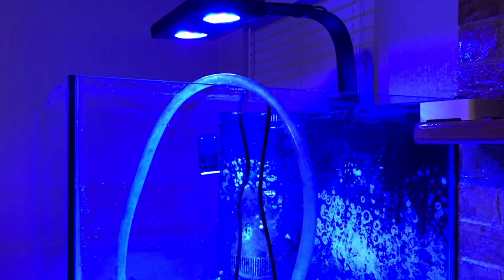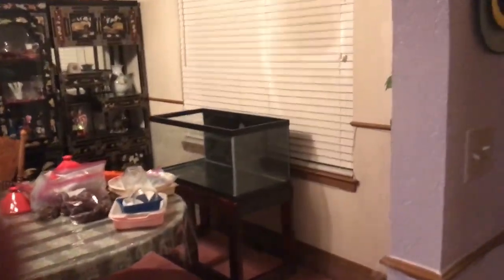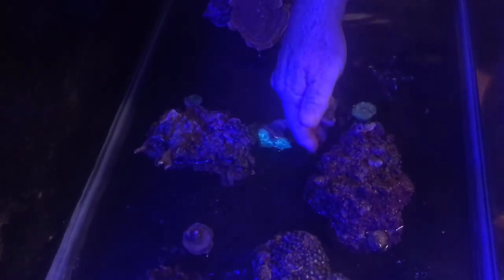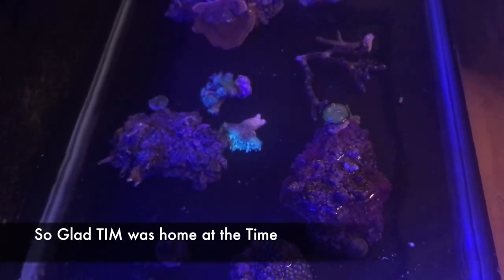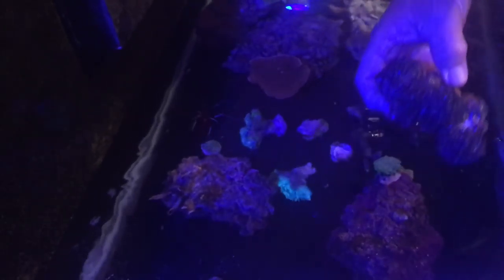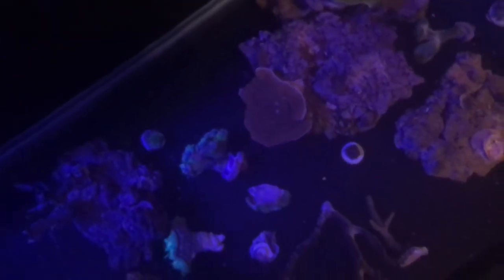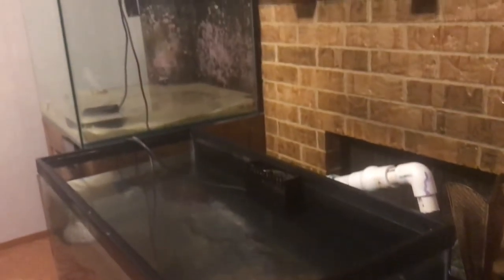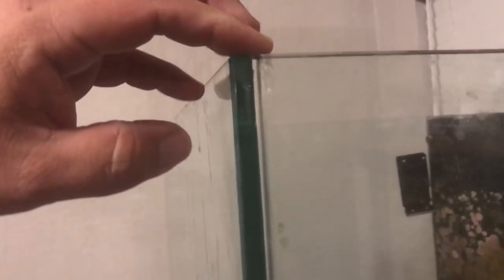93G REEF FISH EXPLODED TANK SILICONE FAIL WORST DAY EVER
The 93g was bought Brand New, Tim is the only owner of this Cube.  So the risk is always there even for Brand New Tanks. Tim was able to drain the tank even as it was Leaking.  It’s always good to have some containers around Incase of an emergency.

I took my 40g Breeder that I had in my Garage. I just didn’t want to part with it Incase I decided to set it up again as a Frag Tank. But Tim can use this tank or have it for as long as he wants. But it was nice to have for this Emergency!

Think about what you would do and need Incase something like this happened to you!

Some Equipment to have handy are: Heater, PowerHead, Buckets, Brute Container with the Wheels. Light is not the most important thing. But Flow is!

SIDE NOTE: If You are thinking about fixing and repairing an aquarium just because it is a deal. Or you know someone who says they can, this could happen to you. Nothing Hit or caused this to  happen, Meaning Nobody Hit or bumped Into the Glass, It just Gave way. I dont know If it was from the Builder or Someone else who owned the Tank. This was Bought from a Previous Owner.
Sometimes you just got to spend the extra Money on a NEW Tank. It Just depends on you. Something that comes with a WARRANTY or something that is bought used. Even then, buying NEW still comes with some limitations. SUCH AS USING THE BUILDERS STAND, even if the BUILDERS STAND IS MDF.  Basically JUNK.

UPDATE OF THE 180G/20G  CORAL REEF TANKS!